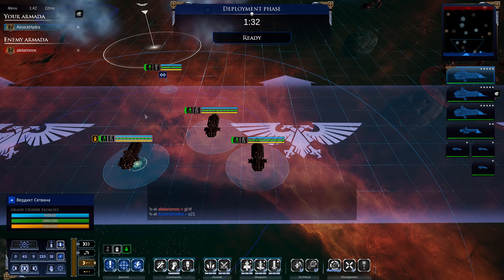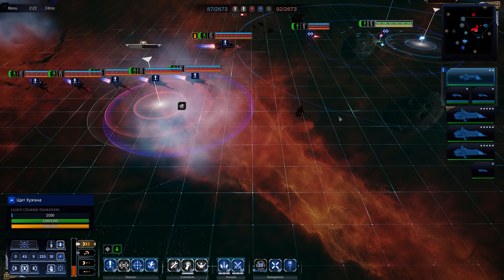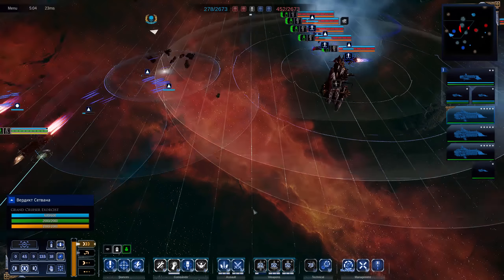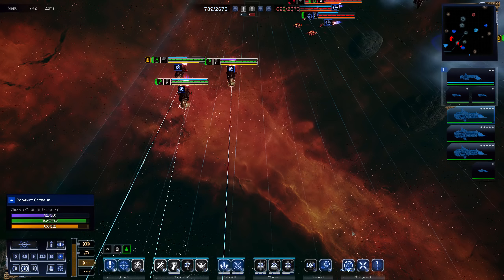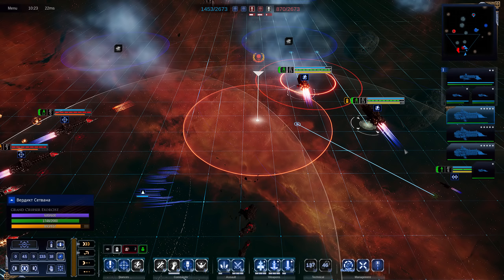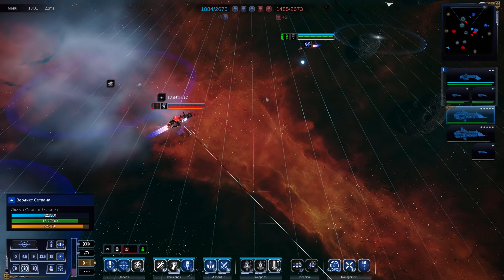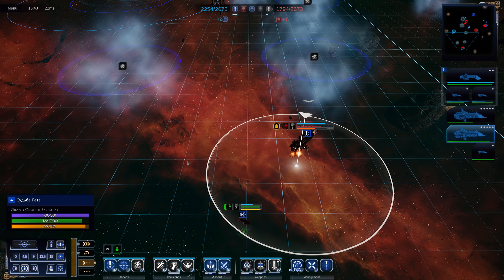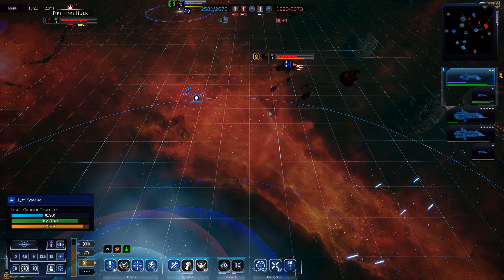Imperial Navy vs Imperial Navy | Carrier vs Torpedos | Battlefleet Gothic armada 2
Welcome to another 1v1replay featuring a mirror match between two totally different imperial navy fleets. Hope you enjoy this match taken from two legendary players. If you want to see other specific fleets within battlefleet gothic armada 2 let me know!

Appreciate you Watching this Video and hope you found it useful. There's plenty more videos like this you can find by checking out the channel page and if there's one you think is missing, let me know down in the comments!

SUPPORT

Making informative videos about games is what I love doing and what this channel is all about, if you want to help me cover expenses or support me then feel free to check out my Patreon.